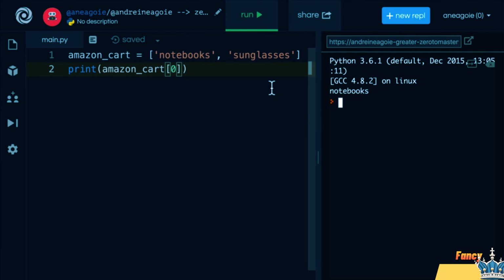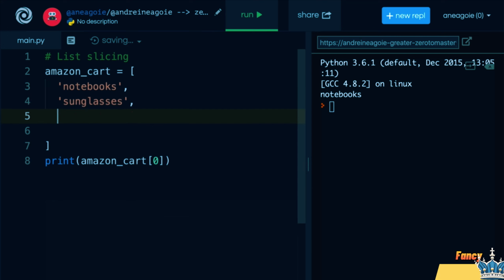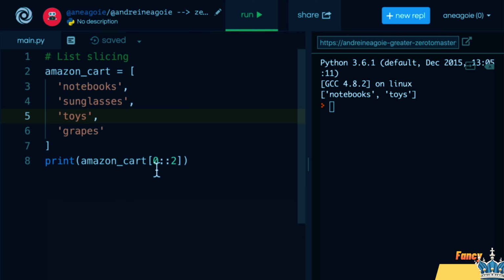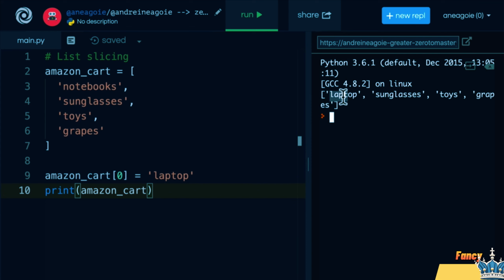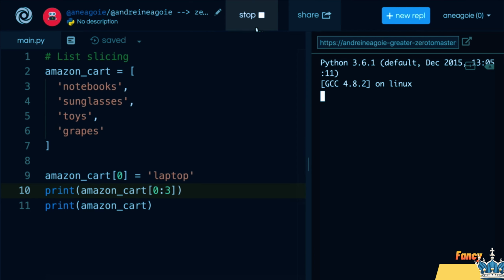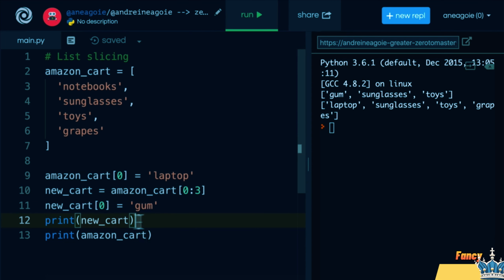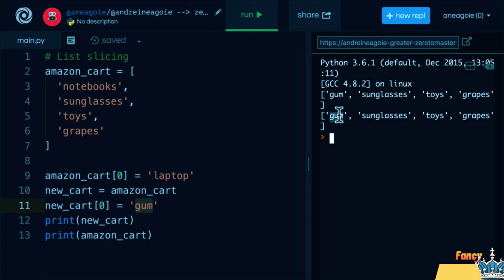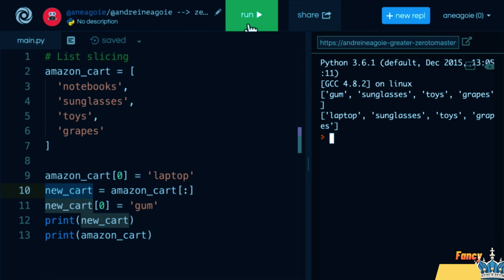Mastering Python List Slicing in 10 Minutes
python Programming List Slicing tutorial In this 10-minute tutorial, you will learn the ins and outs of mastering Python list slicing. From understanding the basics to advanced techniques, this video covers everything you need to know to efficiently manipulate and extract data from lists in Python. Whether you're a beginner or an experienced coder, this tutorial will elevate your Python skills in no time.